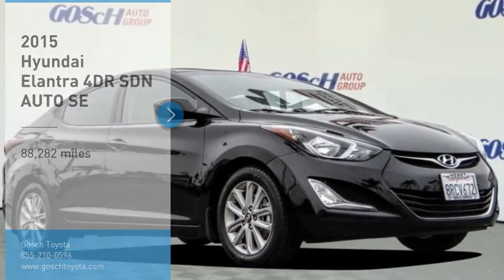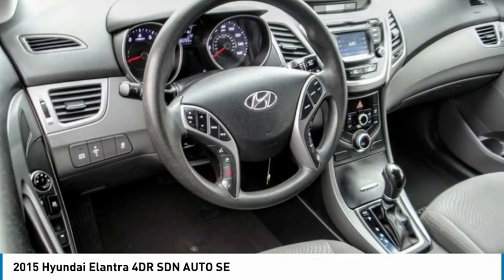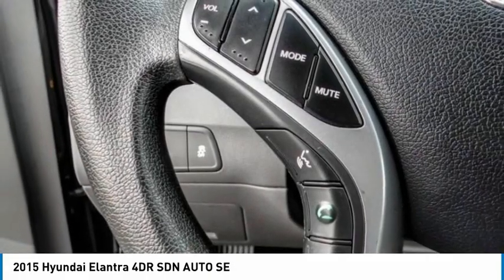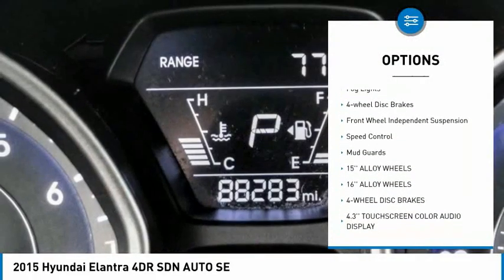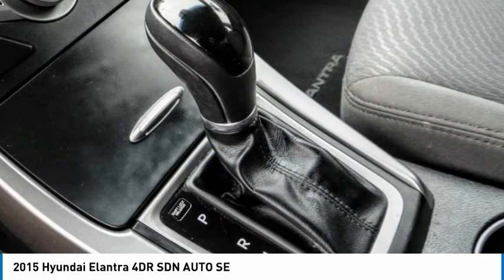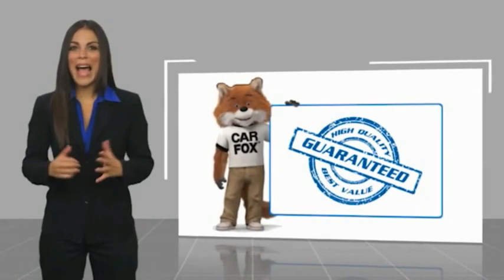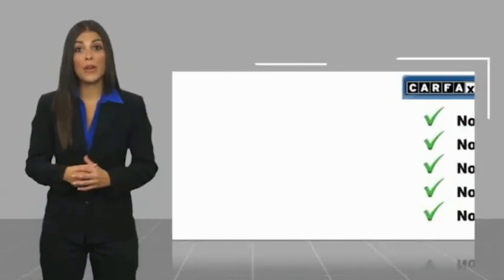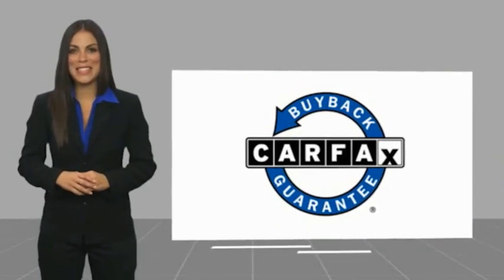2015 Hyundai Elantra HEMET BEAUMONT MENIFEE PERRIS LAKE ELSINORE MURRIETA 125683B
2015 Hyundai Elantra 4DR SDN AUTO SE

Gosch Toyota
450 Carriage Circle

GOSCH AUTO GROUP PROUDLY SERVING HEMET, BEAUMONT, MENIFEE, PERRIS, LAKE ELSINORE, MURRIETA, AND SURROUNDING SOUTHERN CALIFORNIA LOCATIONS. THIS BLACK 2015 Hyundai ELANTRA IS EQUIPPED WITH A Engine:1.8L Nu MPI 4-cylinder, AUTOMATIC TRANSMISSION, AND RECEIVES AN ESTIMATED 28 City/38 Hwy MPG. 2015 Hyundai ELANTRA 4DR SDN AUTO SE Phantom Black 2015 Hyundai Elantra SE FWD 6-Speed Automatic with Shiftronic 1.8L I4 MPI DOHC 16V ULEV II 145hp 16 Alloy Wheels, 4.3 Touchscreen Color Audio Display, Automatic Headlamp Control, Bluetooth Hands-Free Phone System, Cloth insert door trim, Driver's One-Touch Auto Up Window, Fog Lights, Illuminated Ignition, Illuminated Vanity Mirrors w/Extensions, Option Group 02, Popular Equipment Package, Rear-View Camera, Sliding Center Armrest, Steering Wheel Audio Controls, Telescoping steering wheel, Tilt steering wheel. The GOScH Auto Group provides a 90 day/3000 mile Limited Warranty. 28/38 City/Highway MPG Awards: * 2015 KBB.com 10 Best UberX Candidates GOScH AUTO GROUP PRE-OWNED ASSURANCE PROGRAM!, 7 DAY EXCHANGE PROGRAM, 165 POINT INSPECTION PROCESS, 45 DAY WARRANTY COVERS MAJOR COMPONENTS, LIFETIME $1.99 CAR WASHES, FREE LIFETIME VEHICLE INSPECTIONS, CARFAX BUYBACK GUARANTEE, SE HABLA ESPANOL!!! Stock #: 8-125683B | VIN: 5NPDH4AE4FH600480 | 2015 Hyundai Elantra 4dr Sdn Auto SE ALLOY WHEELS FOG LIGHTS SECURITY SYSTEM Gosch Toyota Scion